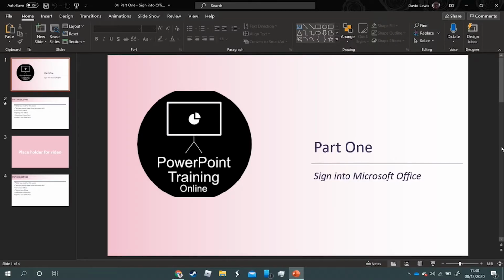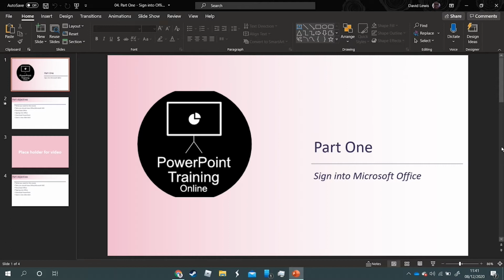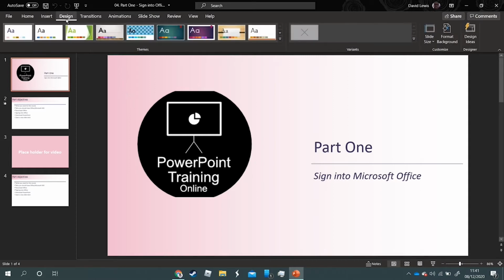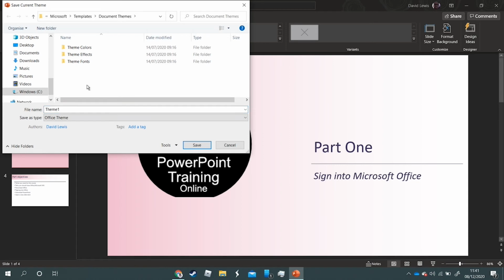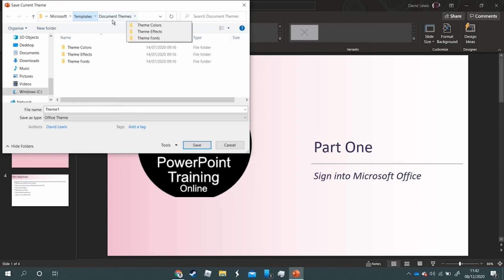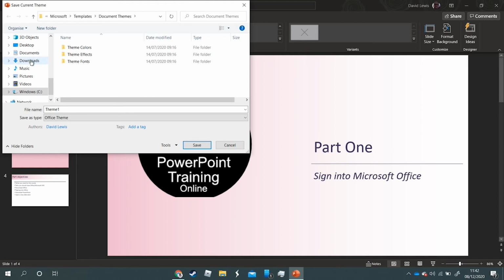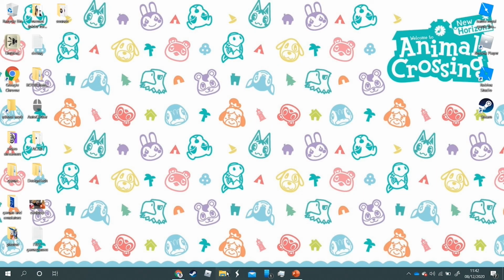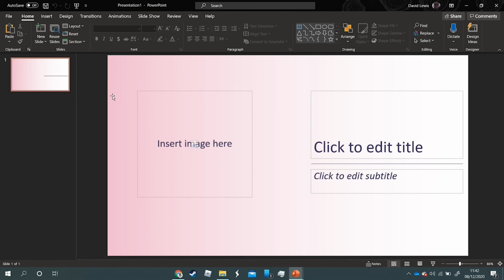How to save a template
Welcome back to PowerPoint training Online, in this weeks video we are going to show you how to save a template that you have created so that you can use it in the future for another presentation.